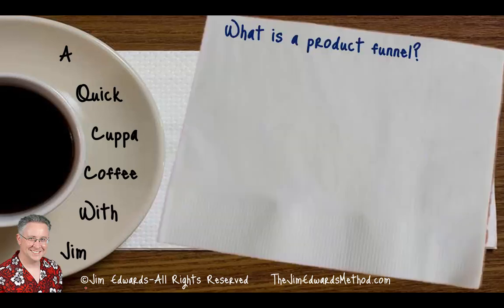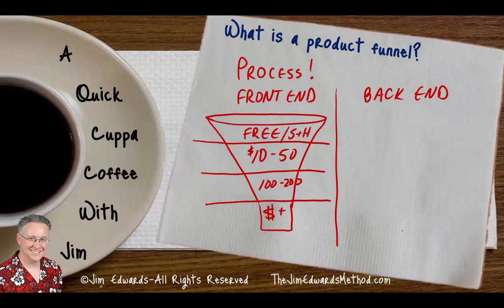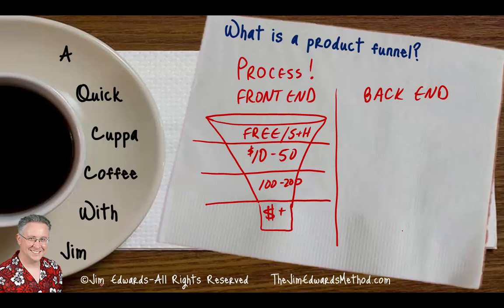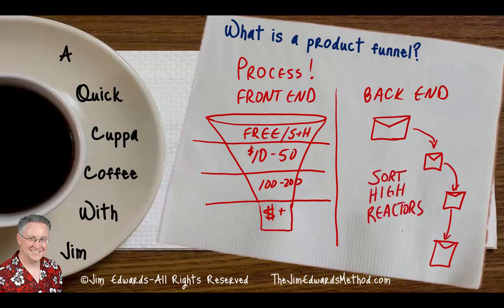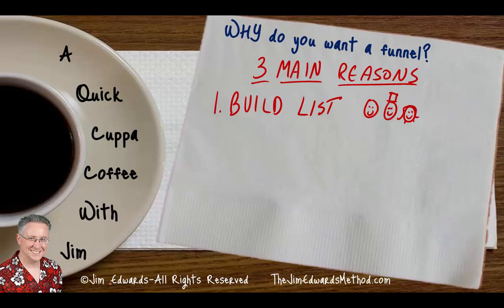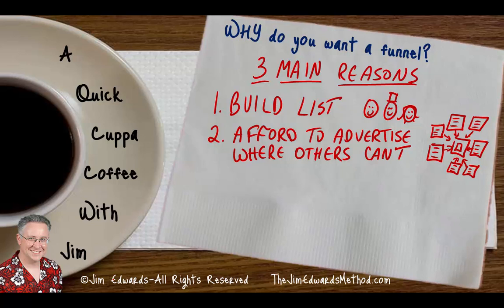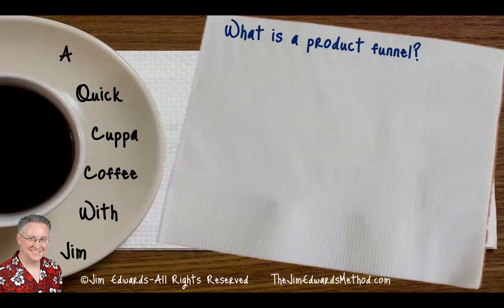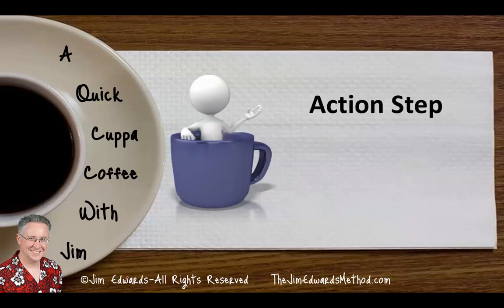What is a funnel really?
What is a funnel (backend / frontend) and why do you want one? What's the payoff?

Also, grab Russell's new book for just $8 shipping and handling (it's a steal) and take advantage of it... Click Here Now

NOTE: One of the things they will ask you for on the website when you request the free book is your phone number. and you will get a phone call where I assume they will try to sell you something. To me it doesn't matter, but if that kind of thing freaks you out, then forewarned is forearmed. :-)